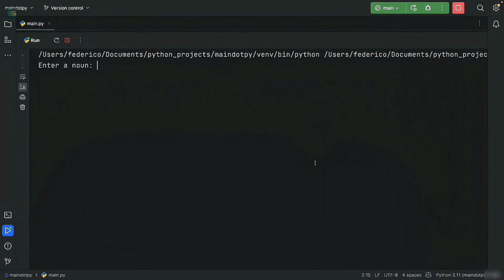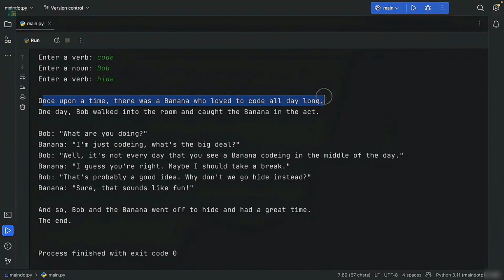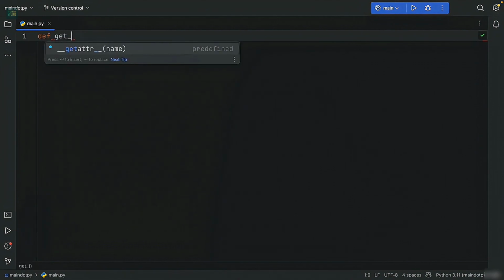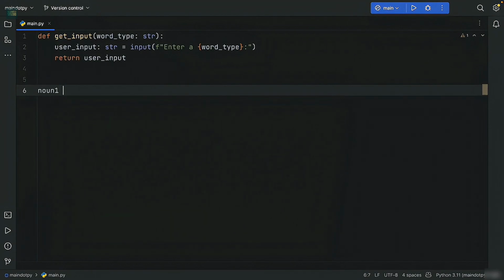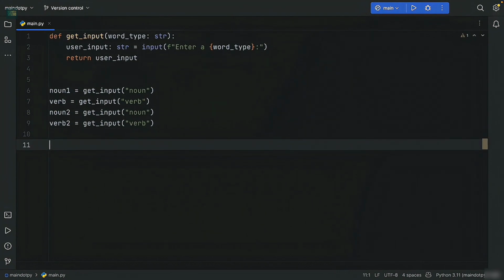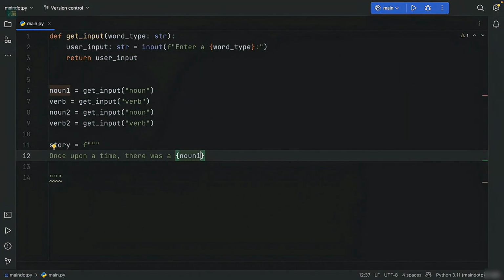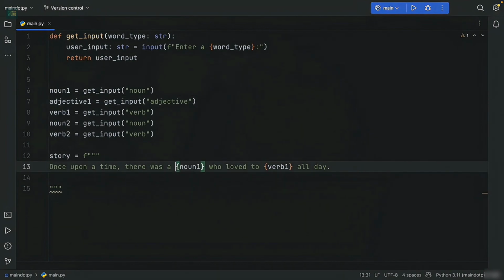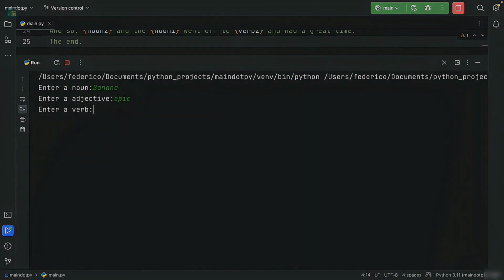Building Mad Libs Python Project - Beginner Level || Full Program || #1